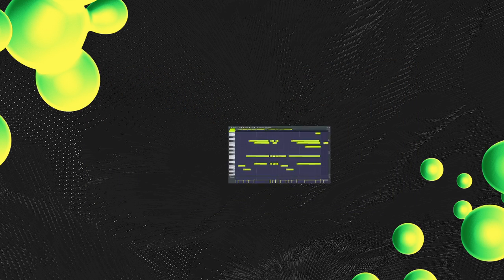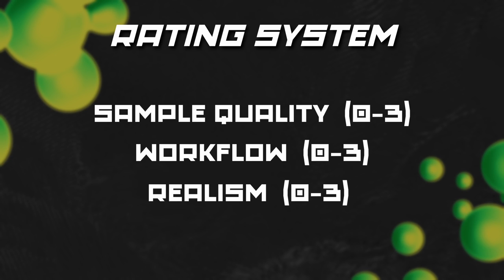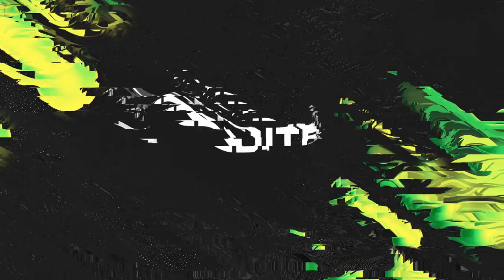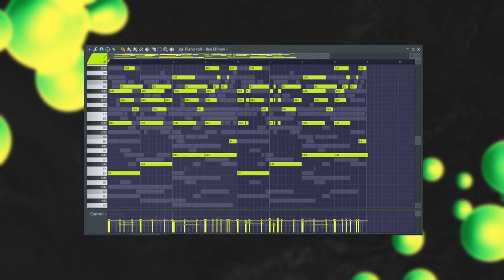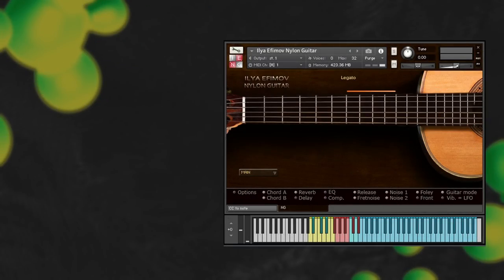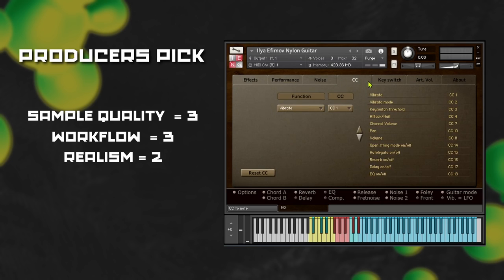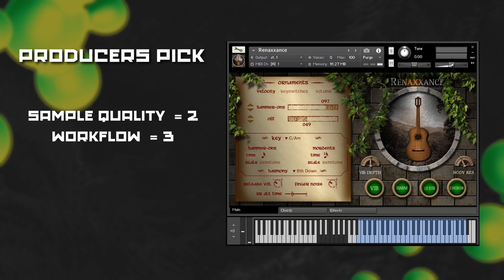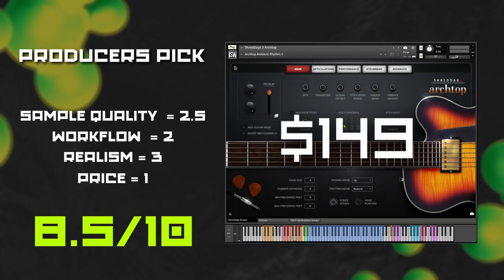The MOST GODLY Guitars Of 2022! 🎸🔥 (Top 5 Rating System)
Trying a new format for vst review type content with a interactive rating system, might keep it depending on how it goes.
▼ expand me ▼

00:00 - Subscribe
01:14 - Easy Rate System (How To)
02:53 - UNEDITED VST Examples
03:18 - Ilya Efimov Nylon Guitar (Pre)
03:22 - Evolution Nylon Guitar (Pre)
03:36 - Renaxxance Guitar (Pre)
03:51 - Shreddag3 Archtop (Pre)
04:05 - Ample Guitar Luther (Pre)
04:41 - EDITED VST Examples
05:04 - Ilya Efimov Nylon Guitar (POST)
05:19 - Evolution Nylon Guitar (POST)
05:33 - Renaxxance Guitar (POST)
05:40 - Shreddag3 Archtop (POST)
06:11 - Ample Guitar Luther (POST)
06:26 - PRODUCERS PICK
06:27 - Ilya Efimov NG. (Rating)
07:37 - Evolution NG. (Rating)
08:34 - Renaxxance (Rating)
09:09 - Shreddag3 Archtop (Rating)
10:08 - Ample Guitar Luther (Rating)